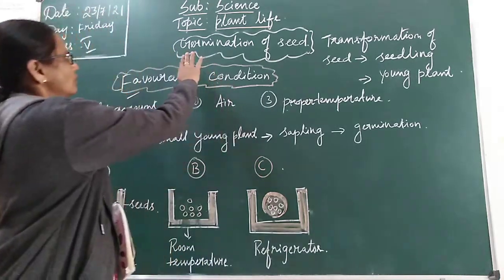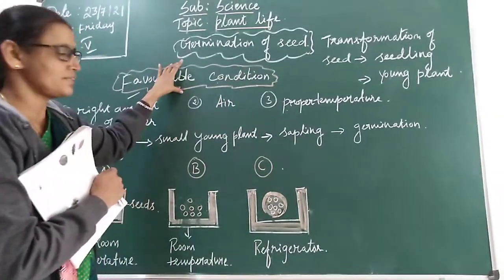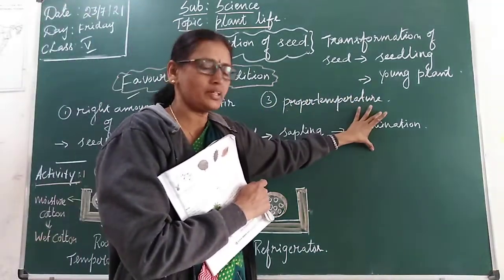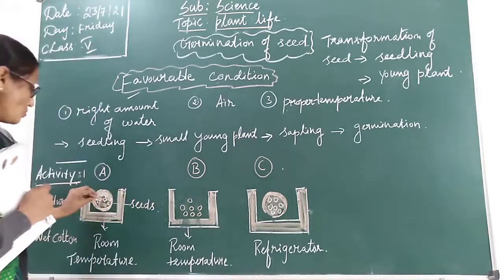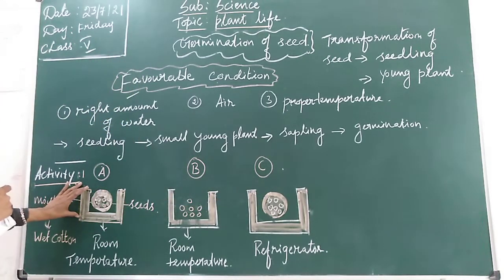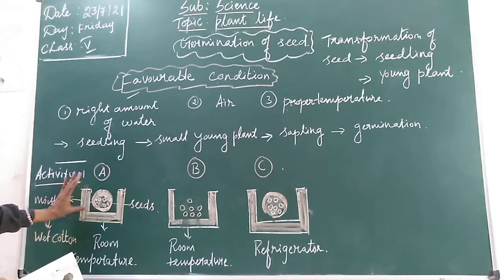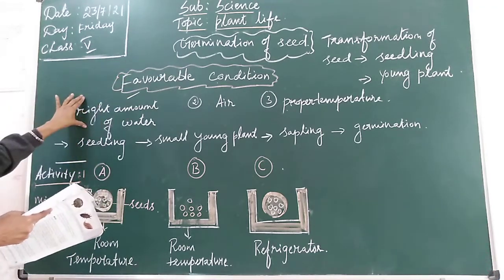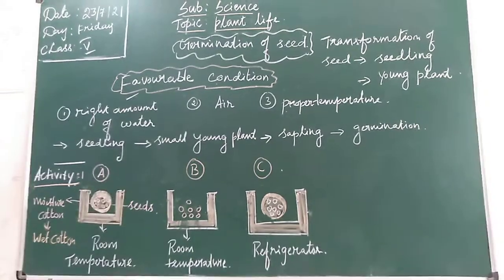VPS | 5th | Science(a) | Session 23 | 2021-22